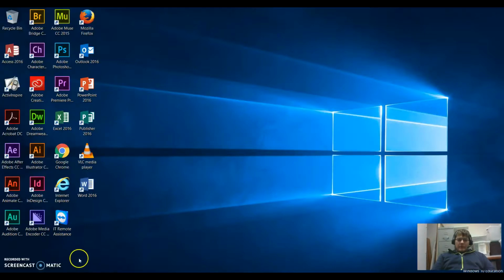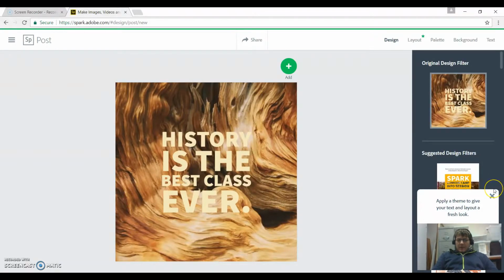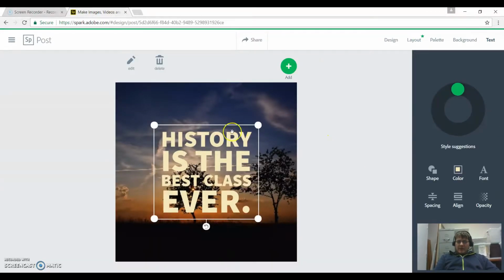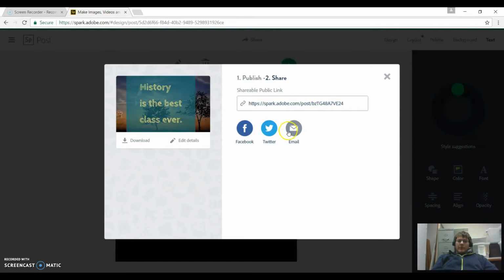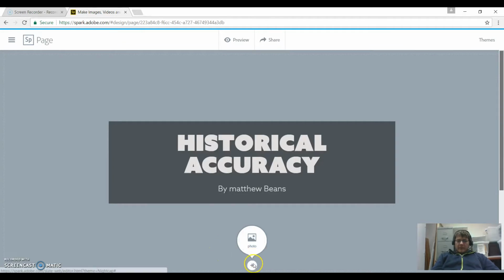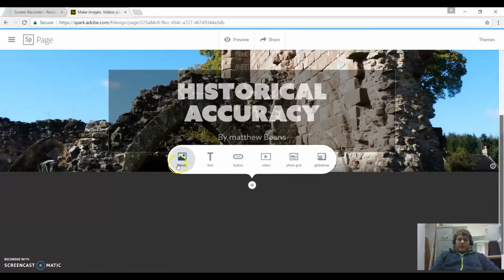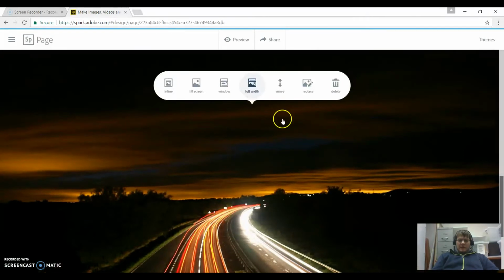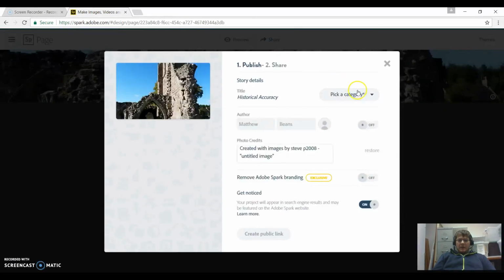Adobe Spark Project